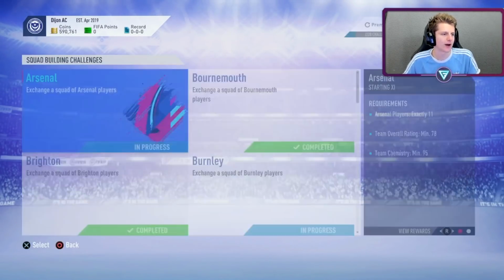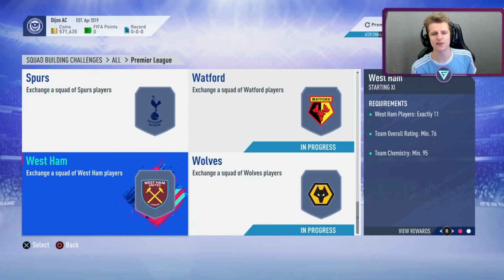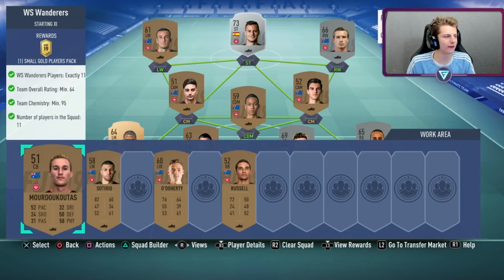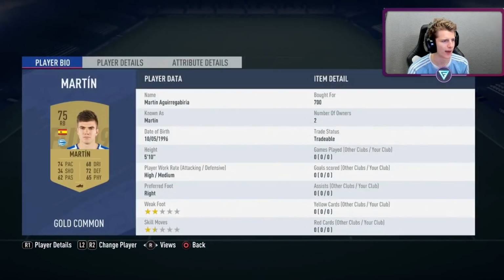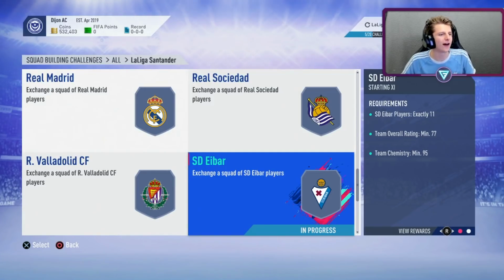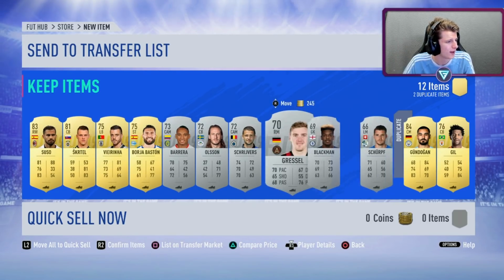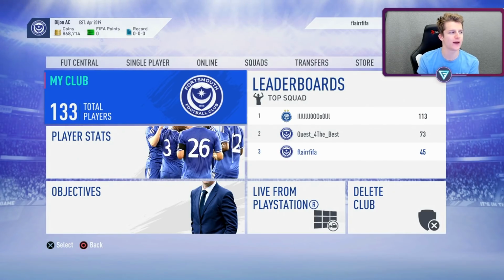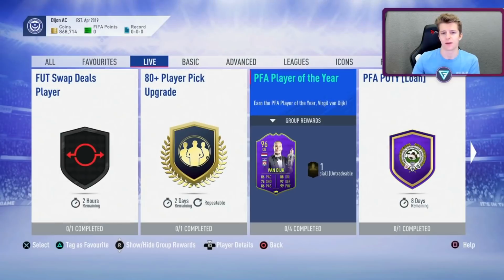0 TO 2,000,000 IN 7 DAYS WITH NO TRADING l DAY 7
0 TO 2,000,000 IN 7 DAYS WITH NO TRADING l DAY 7

0 TO 2,000,000 IN 7 DAYS WITH NO TRADING l DAY 6

Code BrooksyHD in the fortnite item shop bois